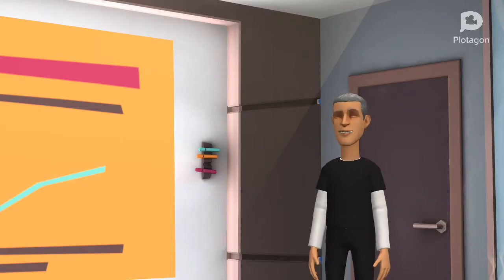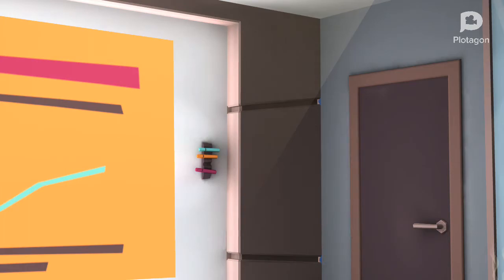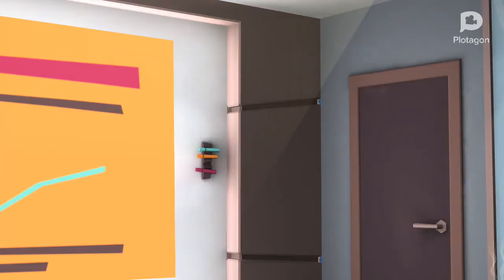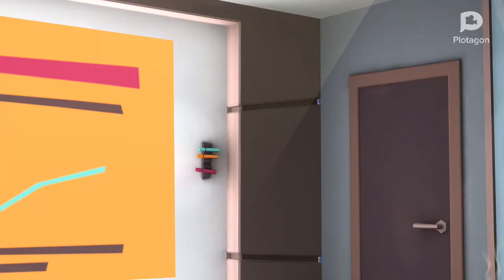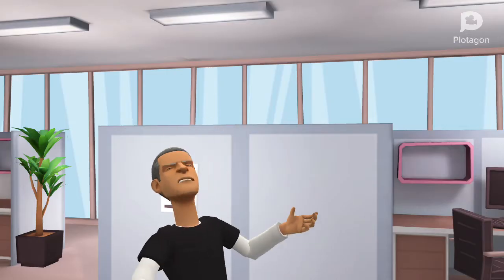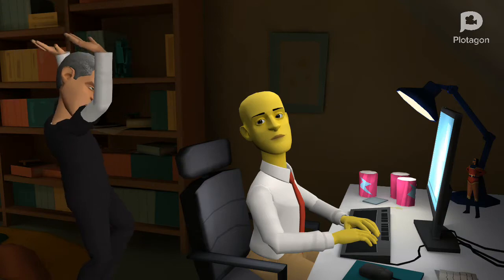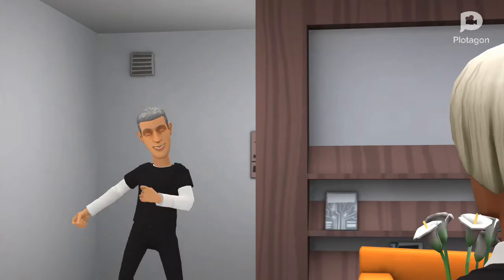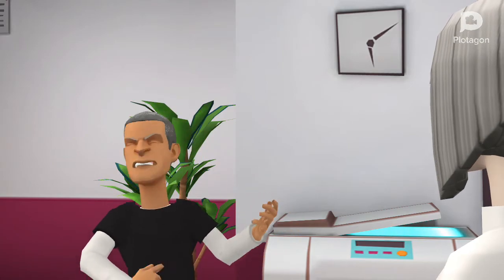Warwick Davis Has A Sword